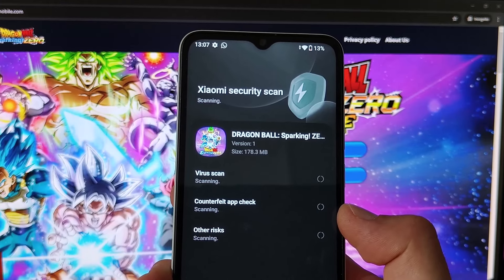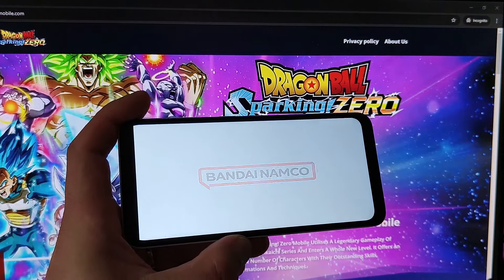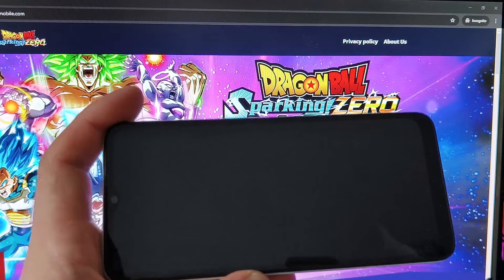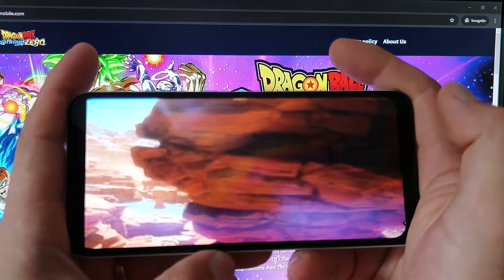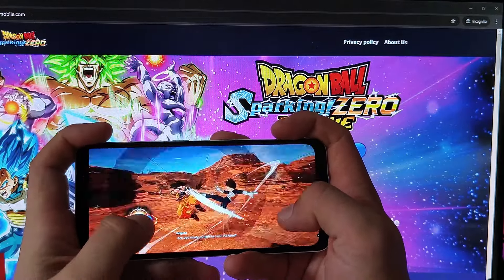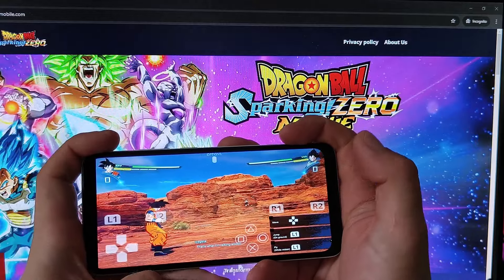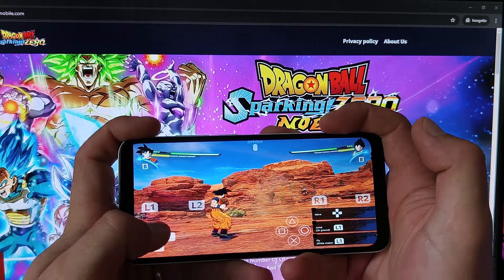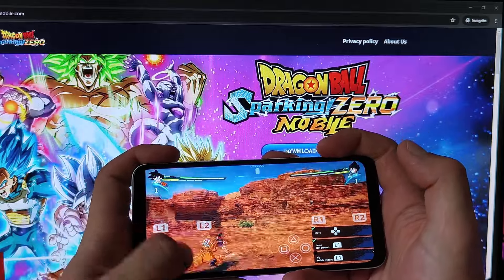I Installed DRAGON BALL Sparking ZERO APK on Mobile and Here's What Happened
DRAGON BALL Sparking ZERO Mobile Gameplay   DRAGON BALL Sparking ZERO APK for Android and iOS